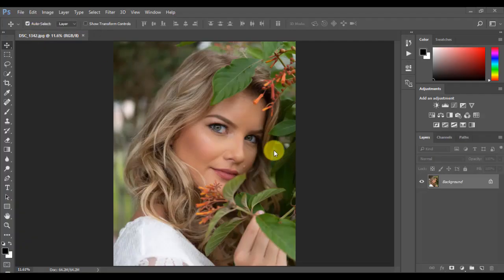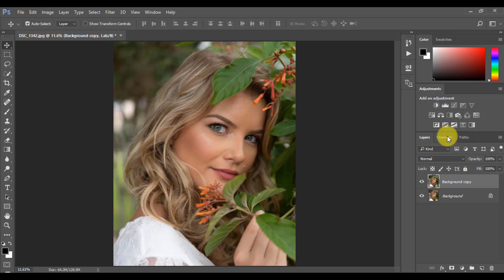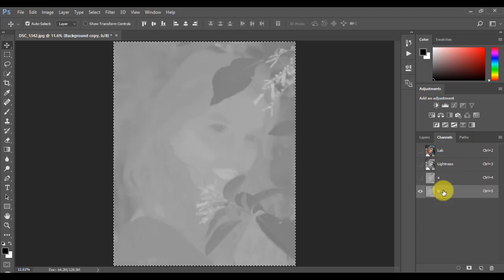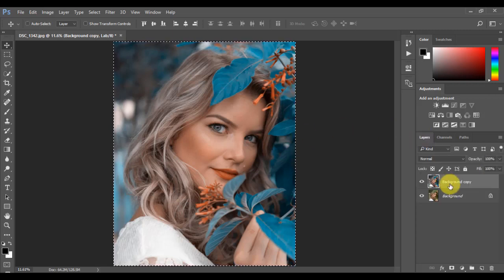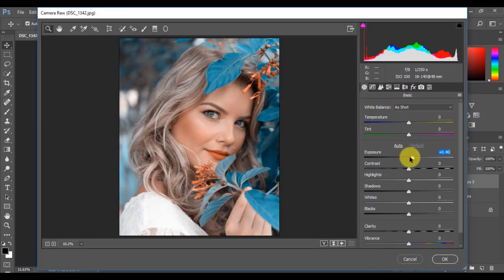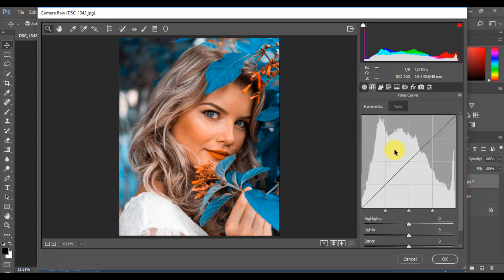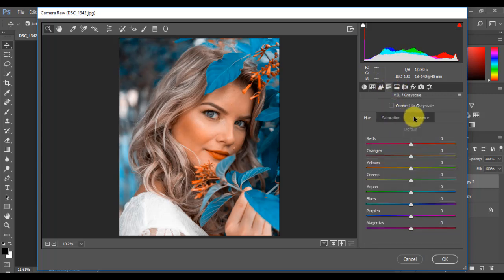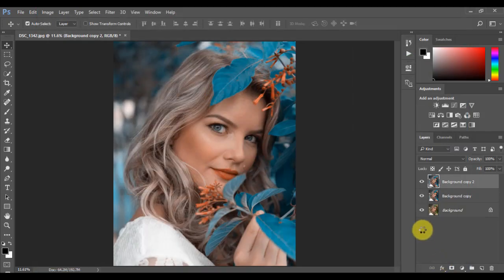Cinematic Soft Blue Color Grading | Photoshop Tutorial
►In this tutorial, I will show you how to make cinematic blue color grading style and create lipstick in photoshop. I used lab color mode and camera raw filters to create this awesome effect. I used solid color and multiply mode to create lipstick. I hope that you enjoyed with my process , i am not an expert but I'll try to give the best I can . Thank you.